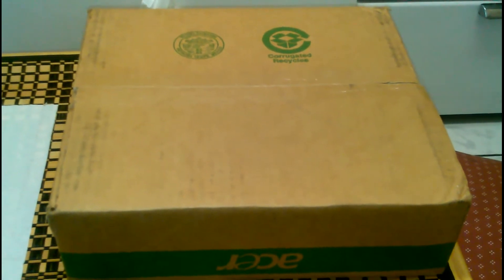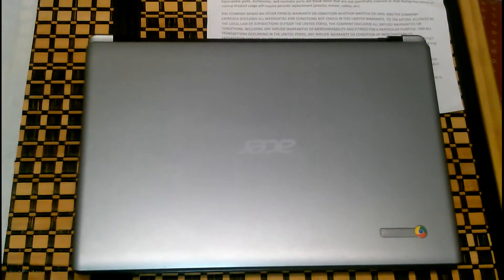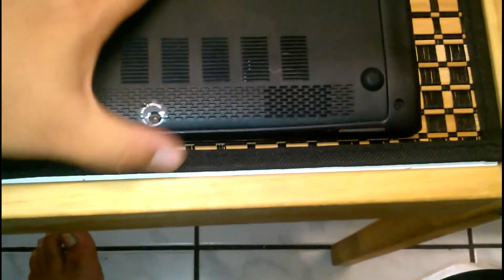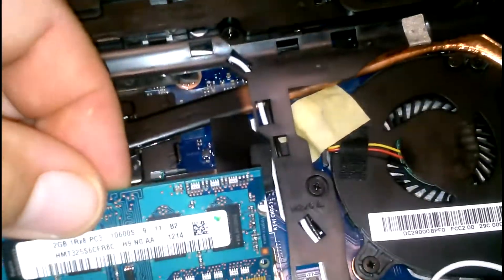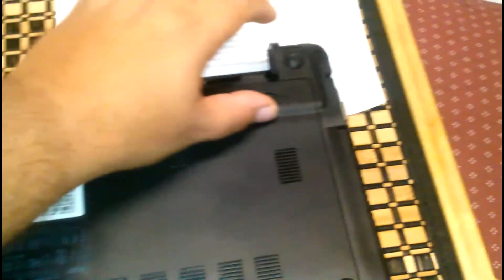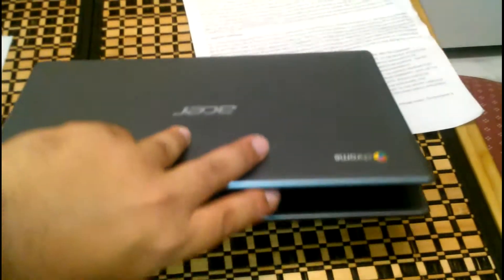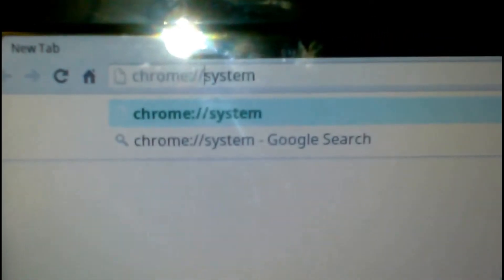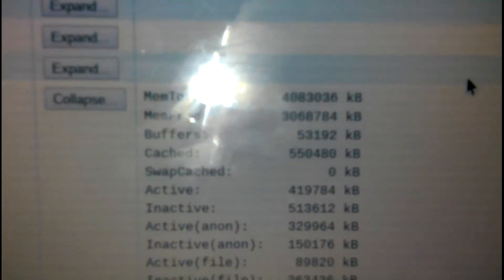How To Install Upgrade Memory On A Chromebook Tutorial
This is an Acer 11.6" Chromebook 2GB 320GB Chrome OS| C710-2847 and on this video
we are upgrading ram memory from 2gb to 4gb, adding a secondary stick with equal amount( 2gb) you can also upgrade to a higher amount, but beacuse this memory was given to me as a gift there was nothing to loose.

I used:

memory stick  a hynix 2gb  pc3-10600s-9-11-b2

screw driver from dollar store comes with a whole set ranging in different sizes.

i bought laptop on ebay for 159.99 acer refurbished

REMEBER THAT TAKING APART YOUR CHROMEBOOK IS SOMETHING THAT YOU DO
AT YOUR OWN RISK AND MAY VOID WARRANTY